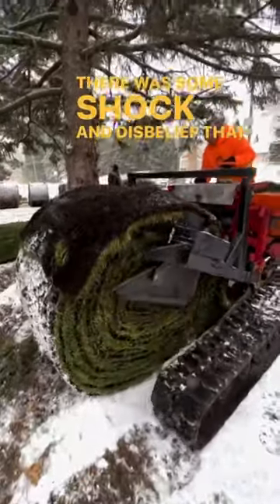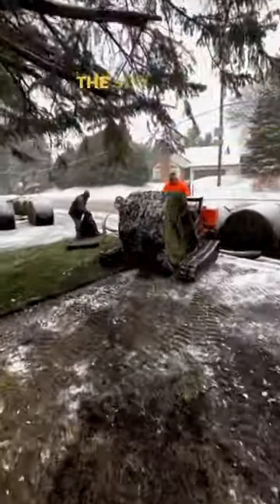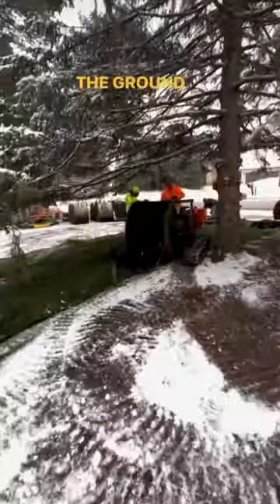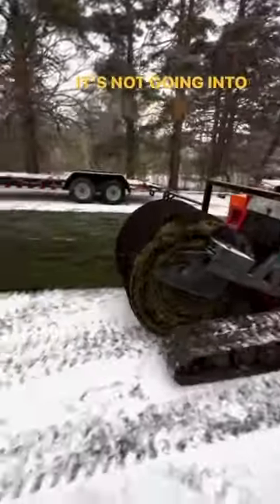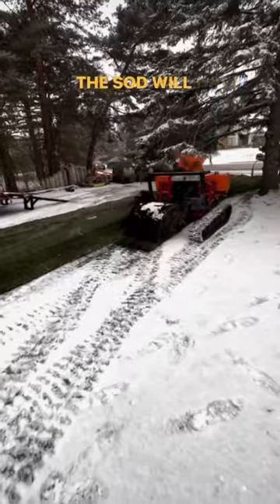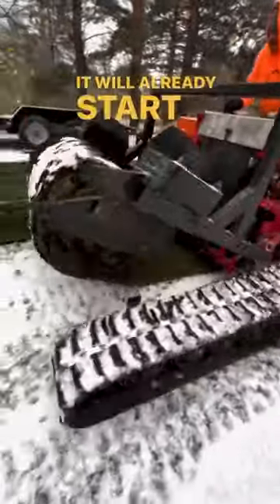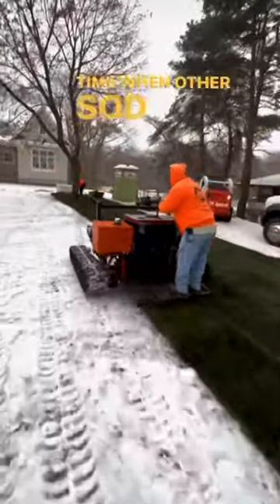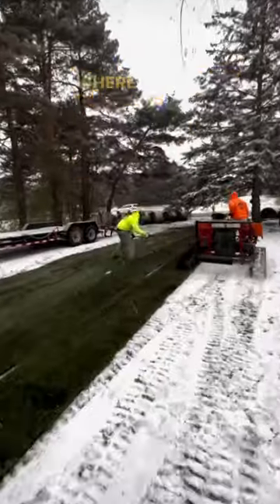It doesn’t look right. But it is.